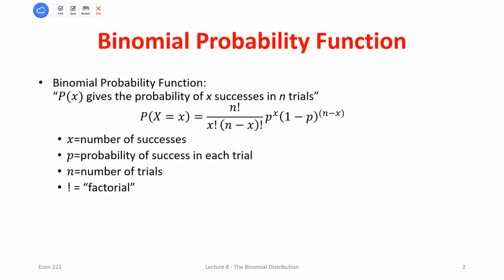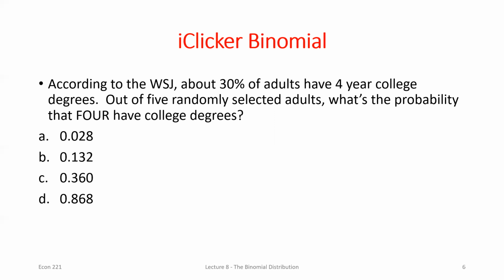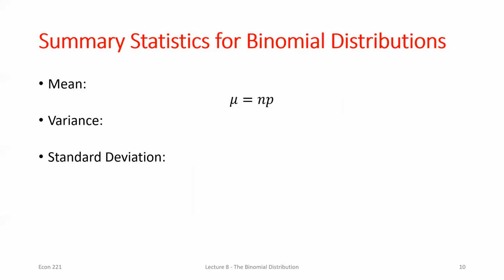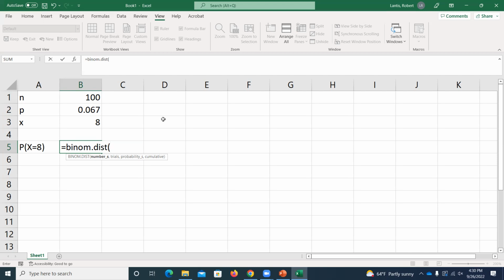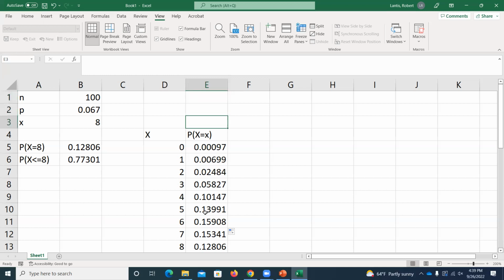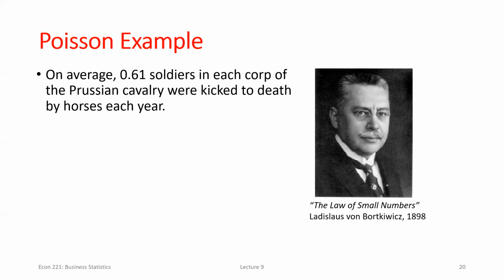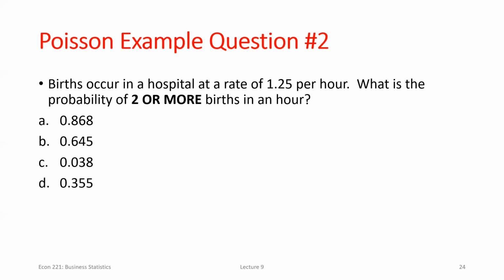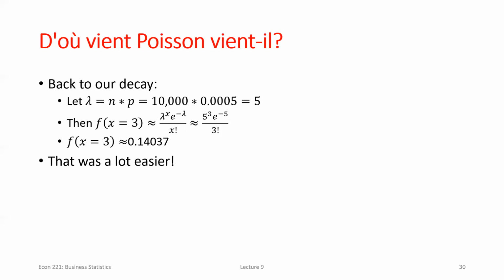ECON 221 Recorded Lecture 9/26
Binomial and Poisson Distribution